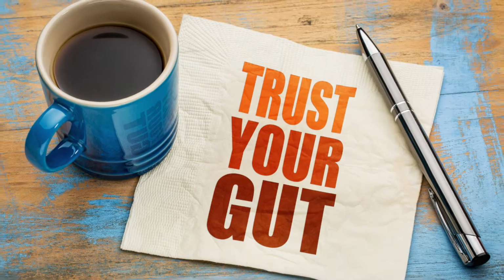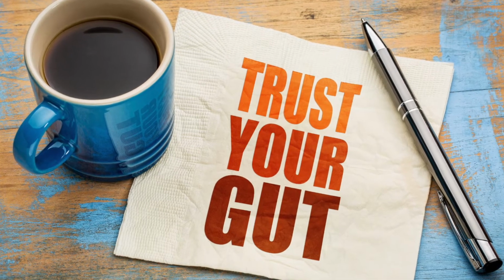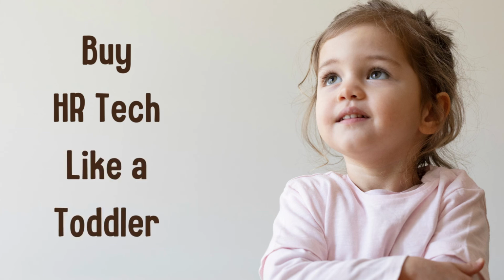HR Technology - Tips for Selecting, Negotiating and Buying It!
HR Tech seems like a big decision.  Get the wrong tech and you might be 'that person'. 😬 Get the right tech and you'll get more and better opportunities.  Fortunately there are steps to success!

I spoke with Phil Strazzulla of Select Software Reviews which specializes in HR tech.  I don't usually plug my guests too much, but his site gives us free advice on how to navigate the process of buying HR tech!  The quality of advice is so good too!  Like:

💸 You can and should negotiate.  Prices are almost always negotiable.

🔠 Make sure the vendors know you are looking at a variety of systems.  That will help with negotiations.

📆 It's true! The time of year (or month) matters!

🪄A gut check is a valid method of making a decision although you should understand and articulate it for others.

🛞 Contrary to popular thought, people practices aren't going to create success... successful organizations have something that people want. It's more like great HR practices 'grease the wheels'.

There was so much valuable insight in this episode.  And some of the tips apply to buying many things!  Absolutely check it out.

0:00 Intro
0:53 Most common tech
1:21 HRIS versus a point solution
3:00 Who is buying the point solutions??
4:45 Are employee-focused startups more successful?
7:21 Frameworks for decision-making
11:07 Questions for vendors
13:07 What should be part of the software?
16:56 Negotiation tips
17:37 Time of year matters
20:27 What's overlooked

I'm an HR consultant as well as YouTuber and provide a wide range of consulting support.